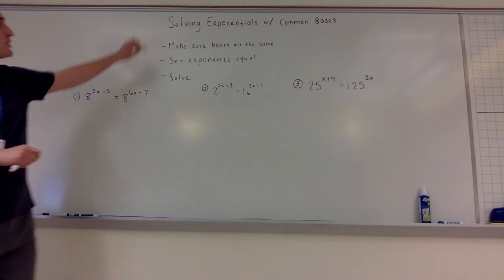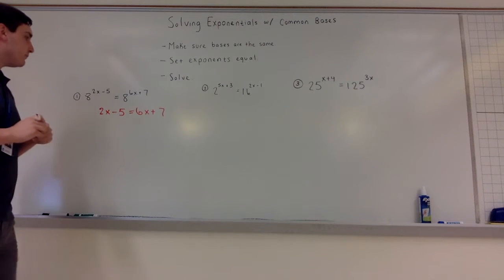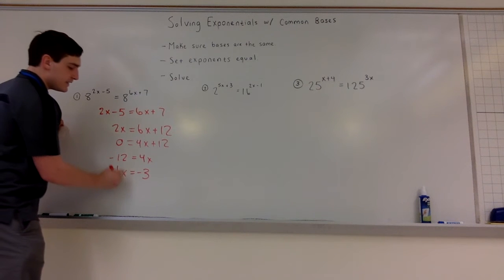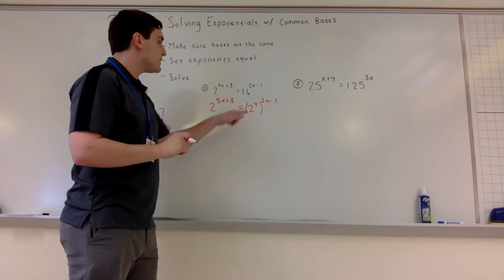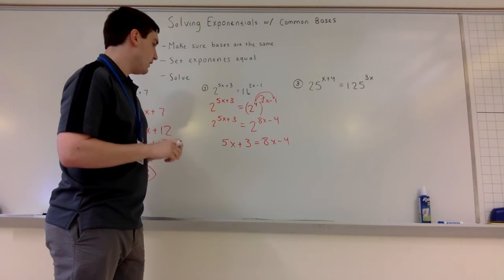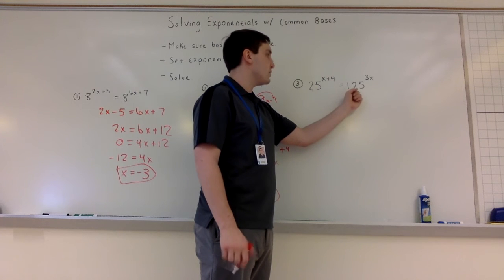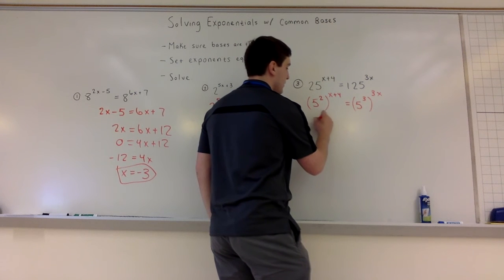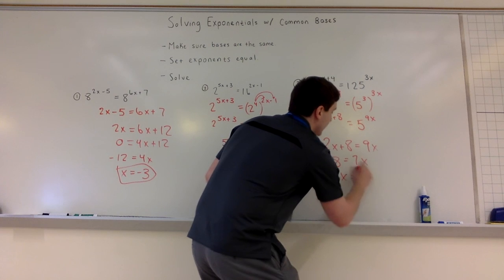Solving Exponentials with Common Bases (8-4-2)